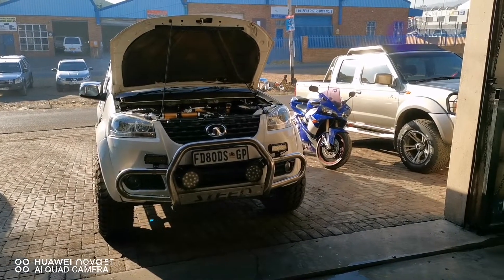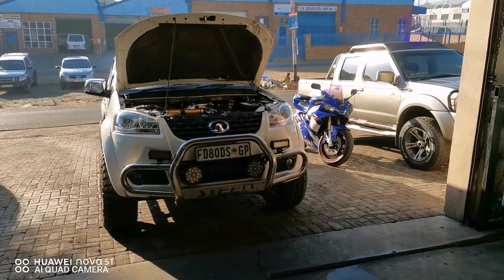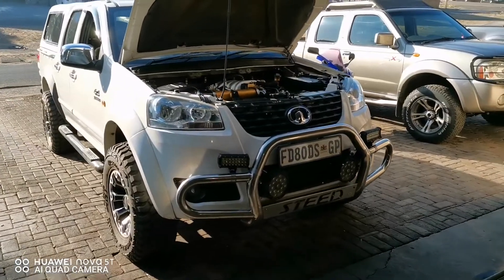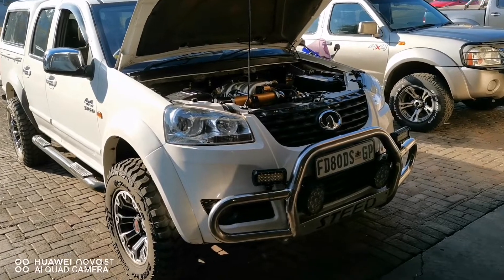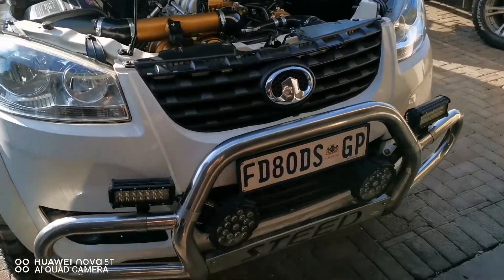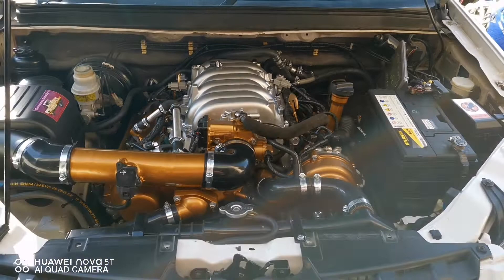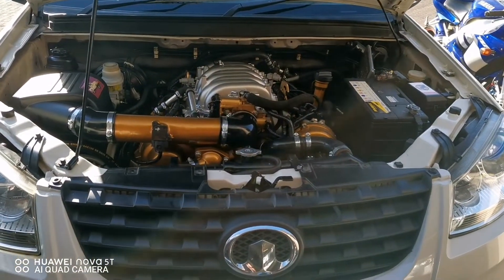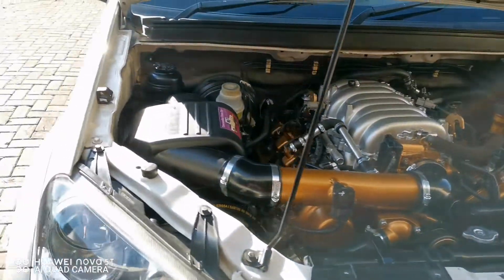GWM steed 5 dbl cab 4x4 converted to a 3UZ Lexus engine with 5 speed automatic A650E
We did a complete conversion on a GWM Steed 5 dbl cab 4x4 converted to a 3UZ Lexus engine with 5 speed automatic transmission A650E.
- OEM fuel management factory harness
- ECU immobilizer removed (security)
- Custom exhaust branches and exhaust system
- Custom fabricated 4x4 adapter to GWM 4x4 transfercase to fit on A650E lexus automatic transmission
- Rebuild/recon driveshafts complete
- Electrical cooling fan setup 16" Davies craig
- Custom fabricated front sump for clearance
- All gauges and warning lights functional
- Aircon/Hvac system functional

Time period of conversion 6 - 8 weeks for completion